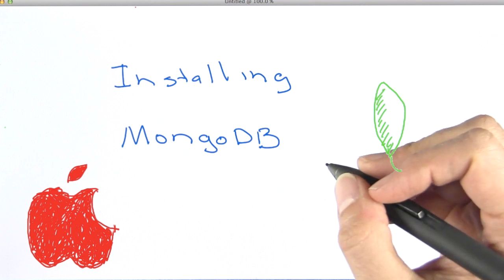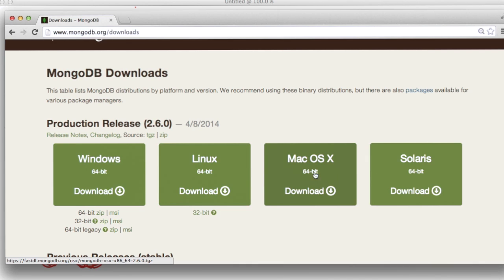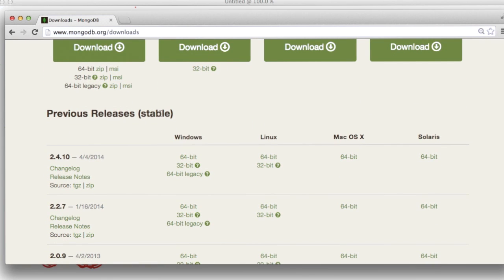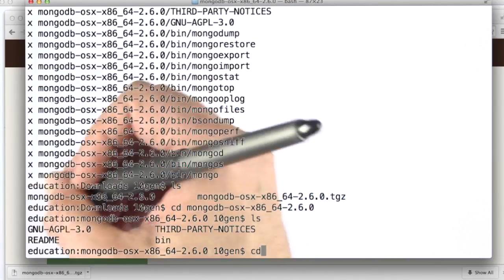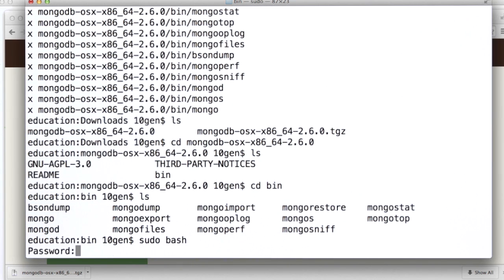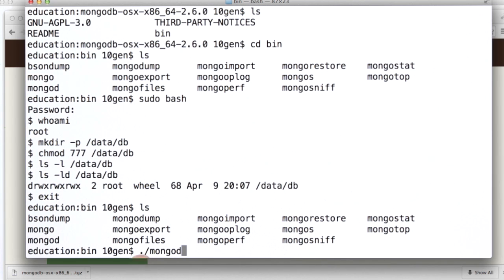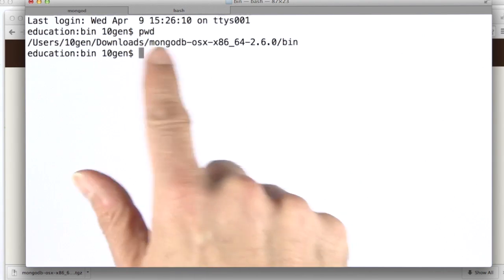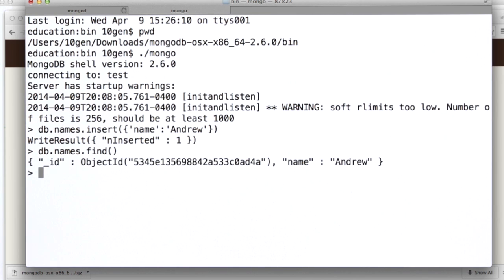installing mongodb on a mac